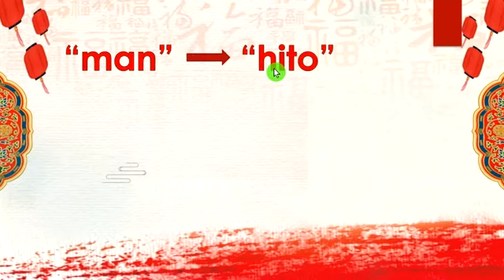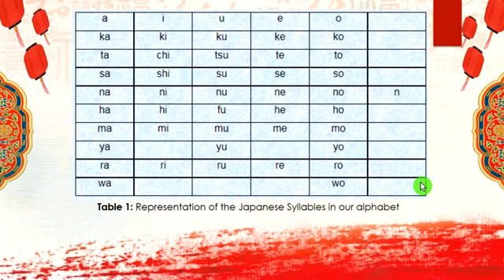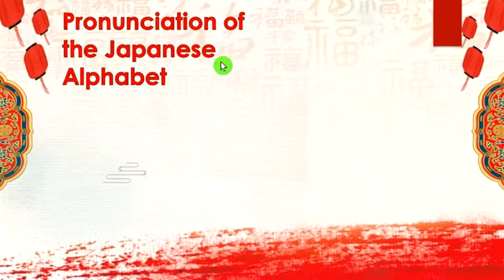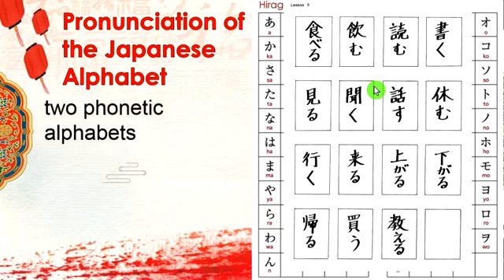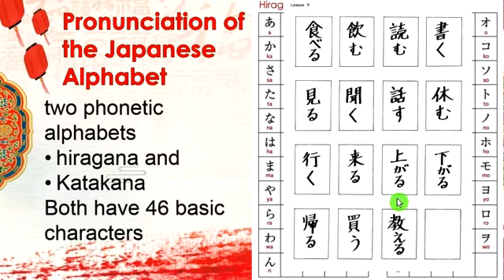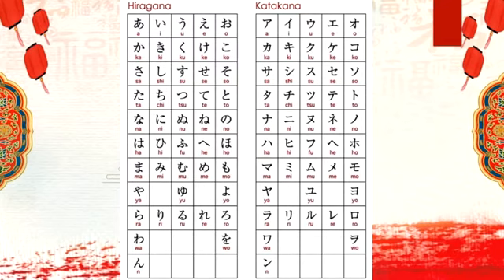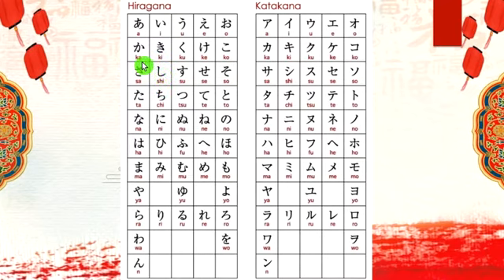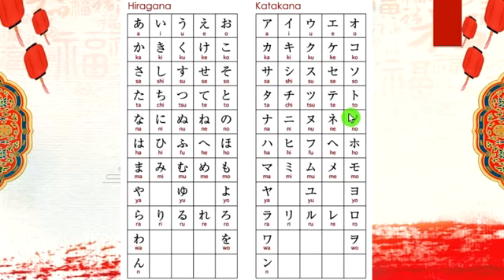Japanese Syllables | Foreign Language 1